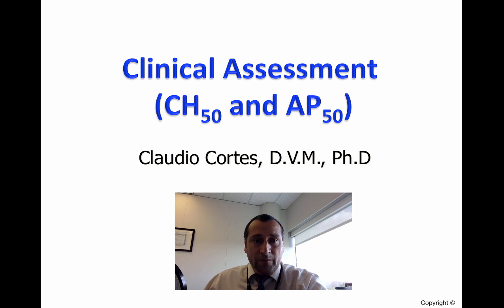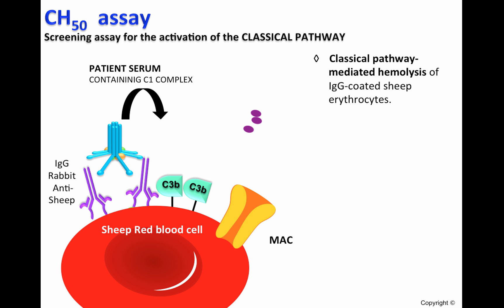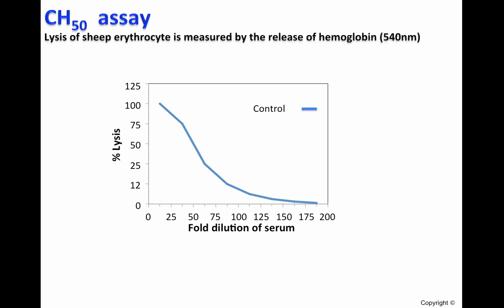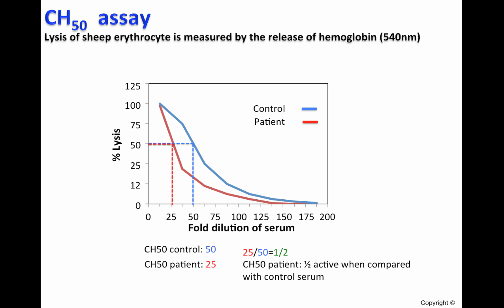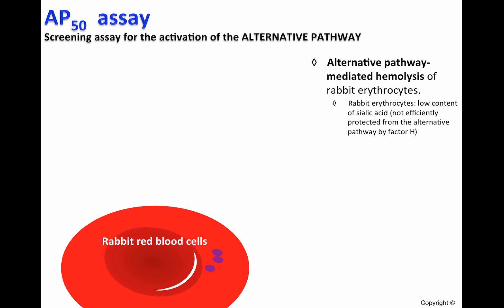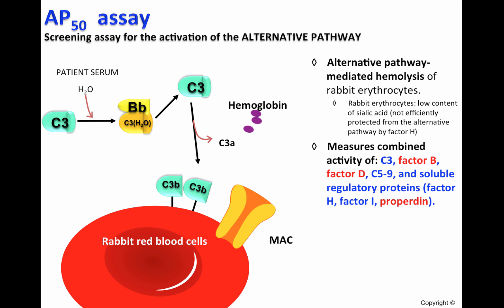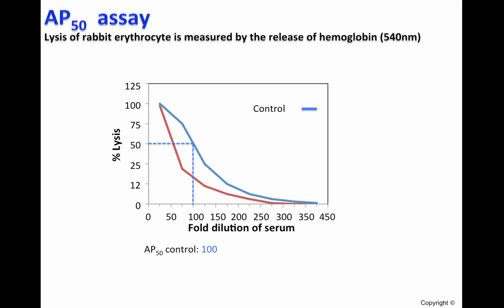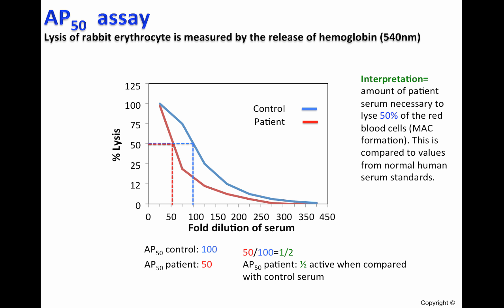Clinical assessment of complement system CH50 and AP50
Key Concepts:
a) CH50: Amount of patient serum necessary to lyse 50% of the red blood cells.
b) CH50 evaluate the activity of the classical pathway, and components that are shared by other pathways (MAC formation). A reduction or absence of C1 complex, C2, C4, C3, MAC (C5b-C9) and soluble regulatory proteins (C1INH, C4bp, factor I, and indirectly factor H) will affect the values of CH50.
c) AP50: Amount of patient serum necessary to lyse 50% of the red blood cells.
d) AP50 evaluate the activity of the alternative pathway, and components that are shared by other pathways (MAC formation). A reduction or absence of factor B, factor D (exclusive of alternative pathway),  C2, C4, C3, MAC (C5b-C9) and soluble regulatory proteins (factor I, factor H and properdin) will affect the values of AP50.

Table of Contents:

00:00 - CH50 and AP50: clinical assessments for the complement system
00:27 - CH50
03:48 - AP50